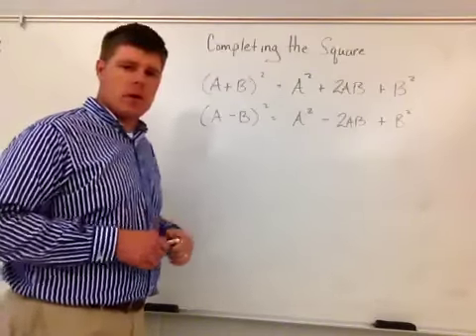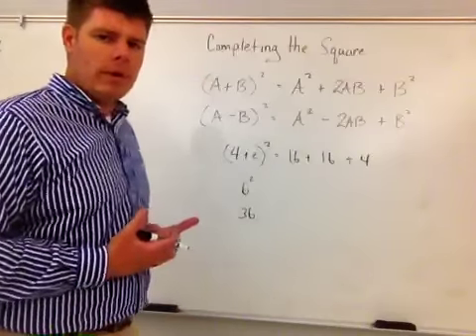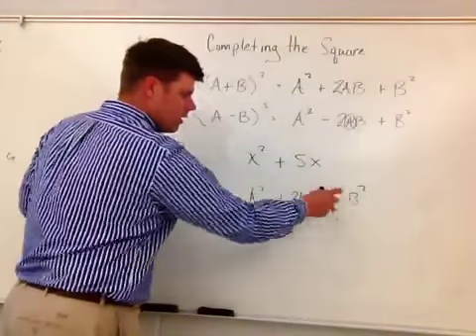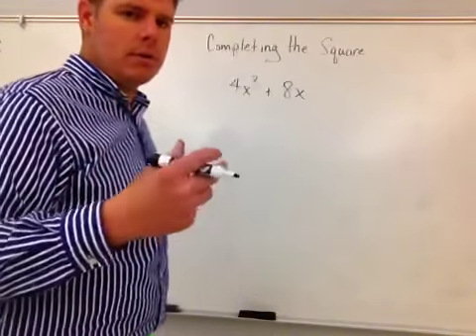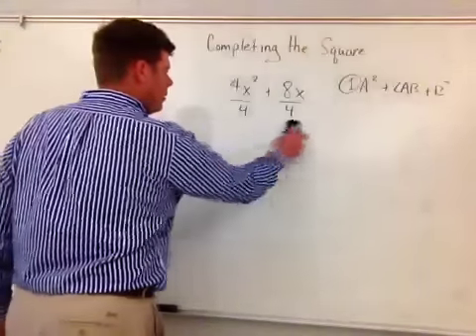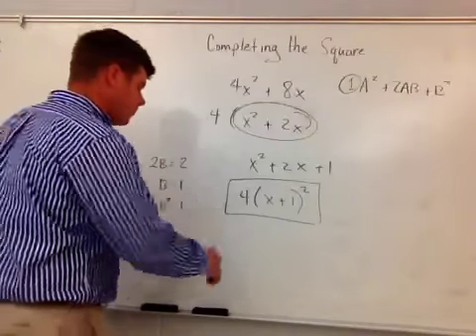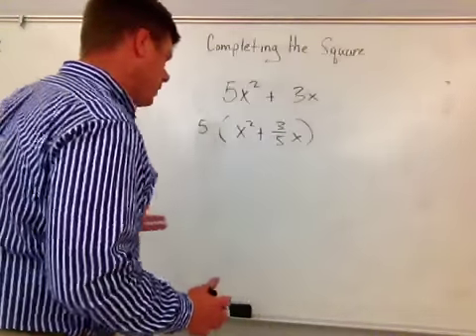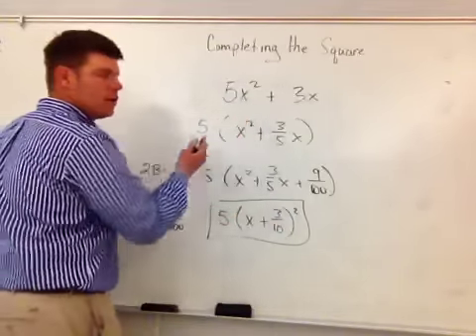Completing the square